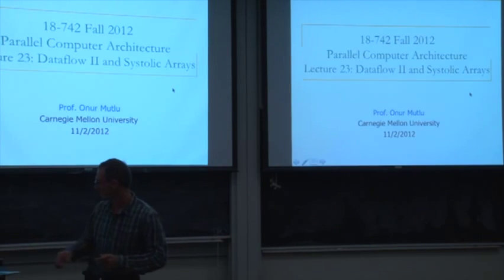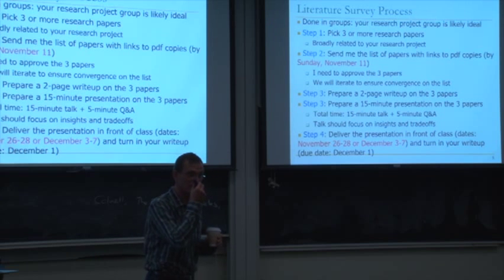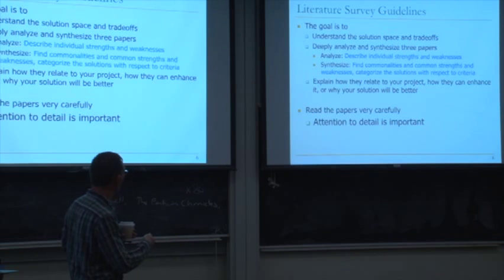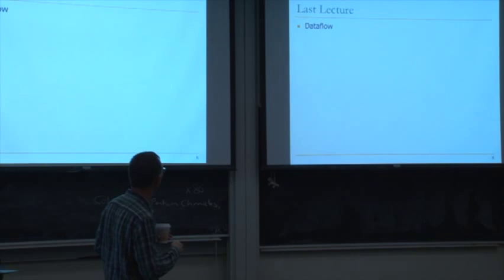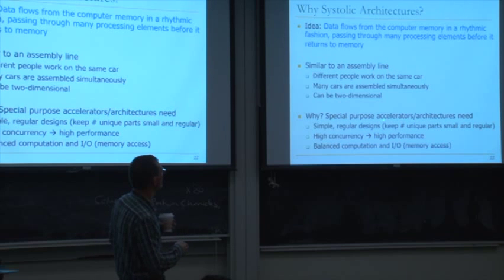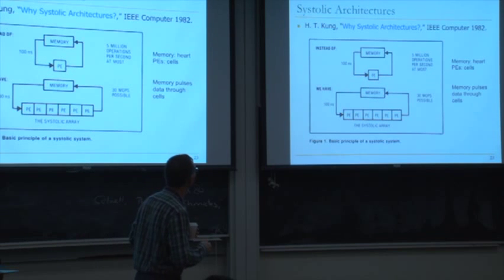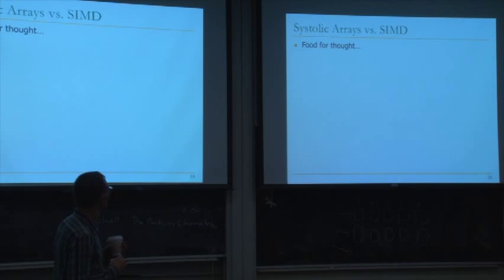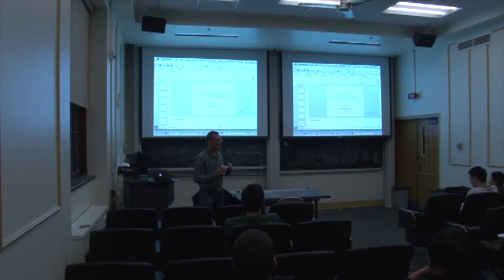Carnegie Mellon - Parallel Computer Architecture 2013 - Onur Mutlu - Lec. 23-Dataflow II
Lecture 23: Dataflow and Systolic Arrays II